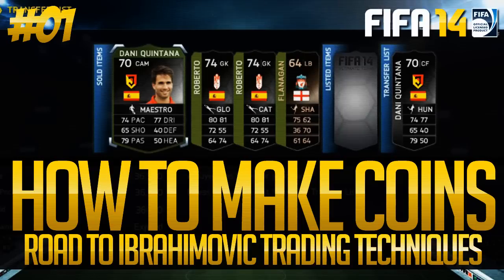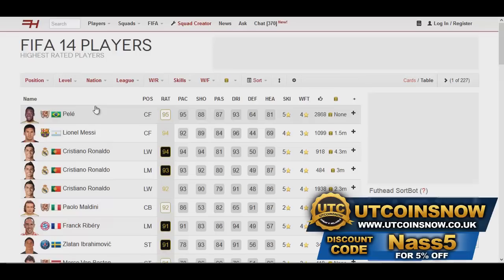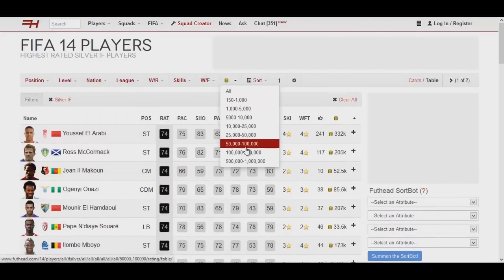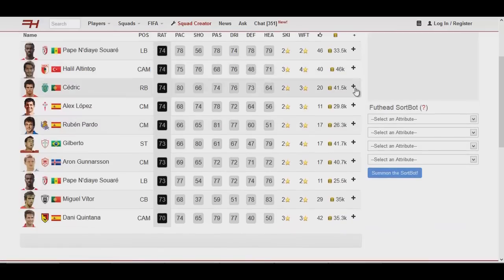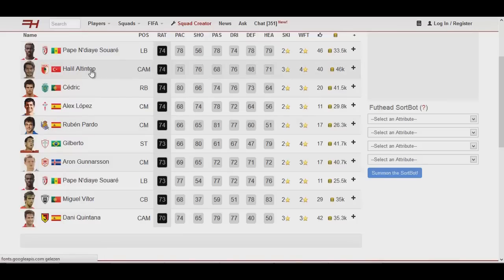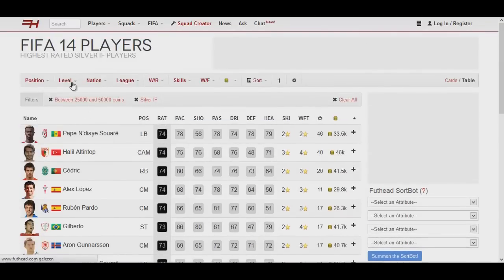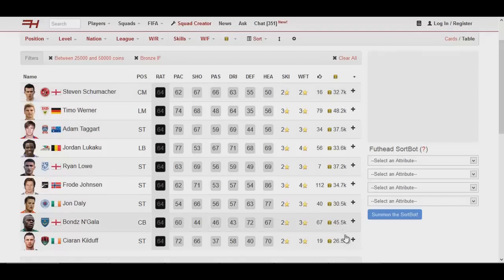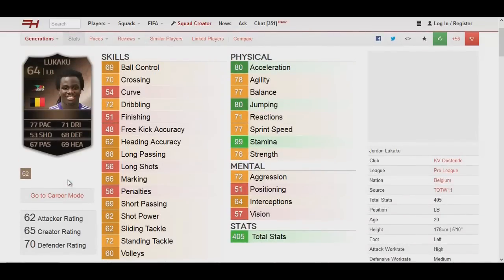FIFA 14 Ultimate Team Trading Tips - Road to Ibrahimovic Trading Technique's (Trading Methods) #1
400 likes for episode 7 of Trading to Ibra tomorrow?!
► 100k for only £6,50, and even less if you use my code!

In these videos I'll show you the trading techniques that I use in my Road to Zlatan Ibrahimovic on FIFA 14 Ultimate Team, it is a trading series and I'll also show you how to make coins on FIFA 14 Ultimate Team, I'll be trading myself up to the 89 rated Zlatan Ibrahimovic.

You can win Zlatan Ibrahimovic (Xbox & Playstation!) yourself when I've traded all my way up to him by doing 4 things:

3 Click on ''Other'' and then fill in *Your Youtube Channel* / *Your Answer* (example: NassFIFA / Swag Town)
4 Just wait and if you guess the right answer I'll get back to you through youtube PM's!

This is my Road to Zlatan Ibrahimovic on FIFA 14 Ultimate Team, it is a trading series and I'll also show you how to make coins on FIFA 14 Ultimate Team, I'll be trading myself up to the 89 rated Swedish 5 star skiller beast Zlatan Ibrahimovic who plays for PSG in the France Ligue 1 as a Striker.

Or if you can't be arsed to read that little story its basically a FIFA 14 Trading Series to Zlatan Ibrahimovic! xD

Good Luck!

Nass